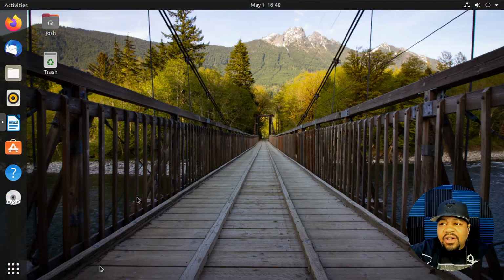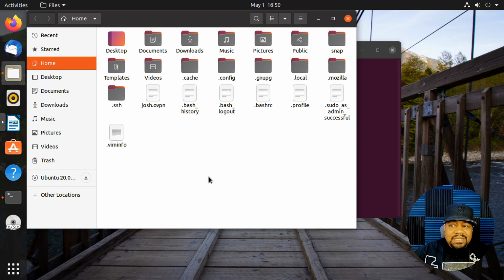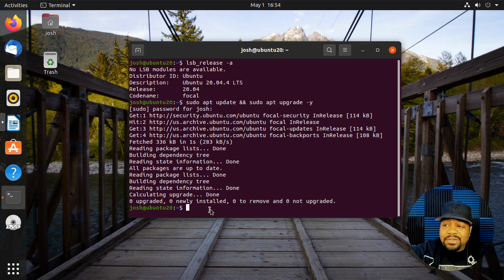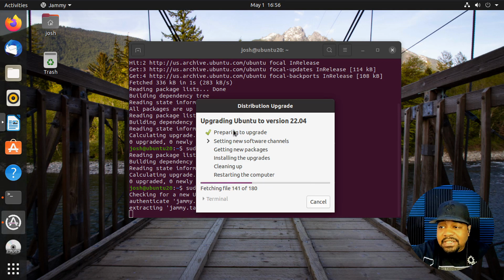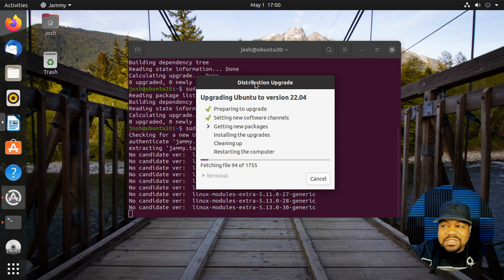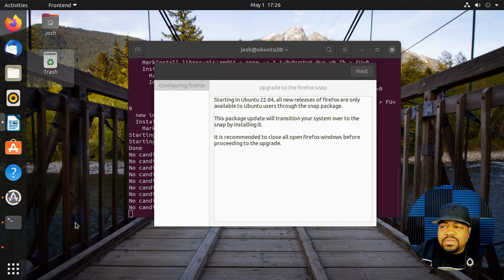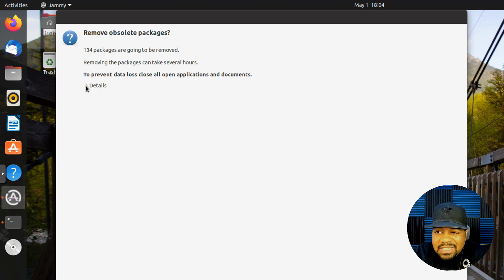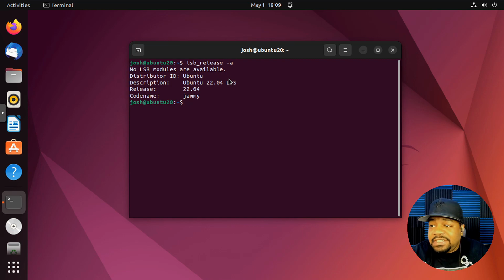Ubuntu 22.04 | Upgrade from Prevoius LTS Release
So Canonical has officially released their latest Long Term Support version of Ubuntu. This release number is 22.04 and is dubbed Jammy Jellyfish. In this video, I'll walk through the process of upgrading to 22.04 from the previous LTS release. Let's check it out.

Bitcoin Address: bc1qgxzq9ck5nhud8ekmpt46l9u5gn3ty5w9n6mmd4
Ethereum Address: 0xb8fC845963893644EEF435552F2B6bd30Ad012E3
XRP Address: rKrUvWFT7hVtD5JCcCY9s2HFQZ5UHViLD
Litecoin Address: LNfWvkcFVfKZXJV28dzU9g7FQ7FYtg5cFg
Dash Address: Xu4VgqCkN4d1JKfzdjMNdb63Mfup3Cmnqx
Zcash Address: t1fqyxF3pFtRDuz2Vprt4m5pXWa8rs97Swr